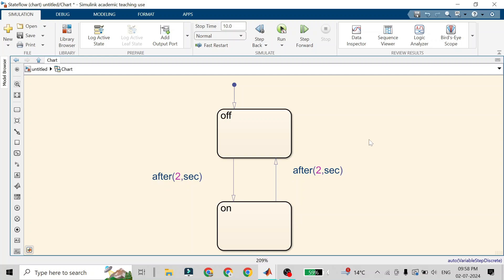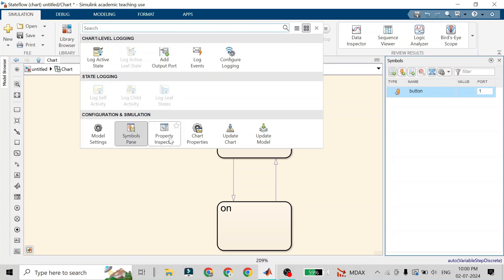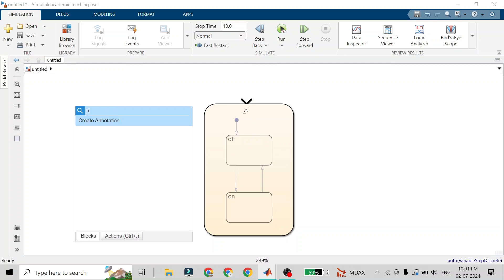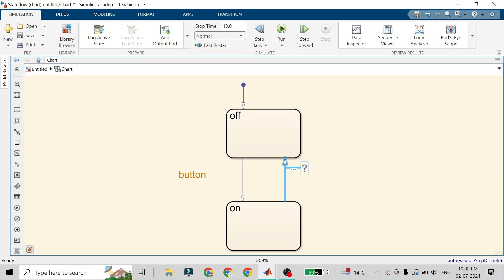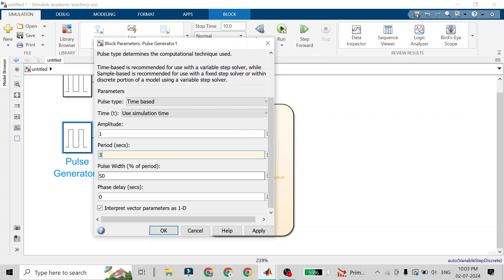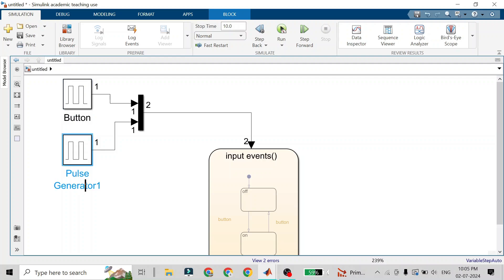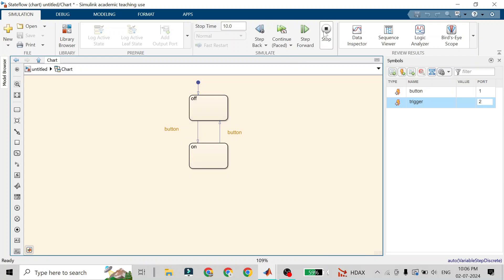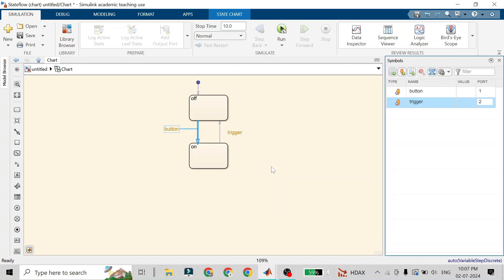How to use Stateflow Events | External pulse event | Stateflow transition ON-OFF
To handle the external events, such as button or switch, we must be able to handle the event.
Events can be considered when the rising pulse occurs or falling edge occurs or when the function is called.
Depending on the trigger, icon of the stateflow changes which can be easily identified.